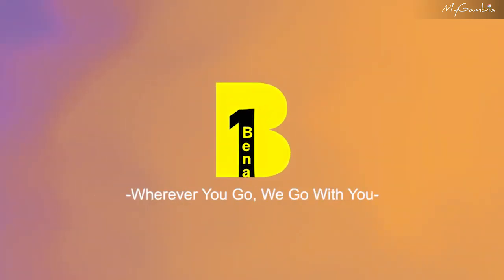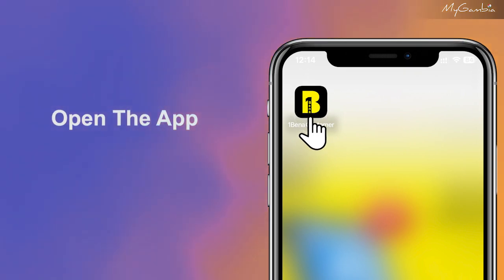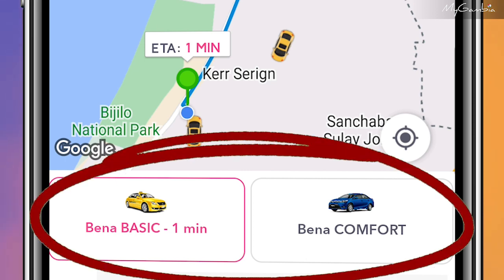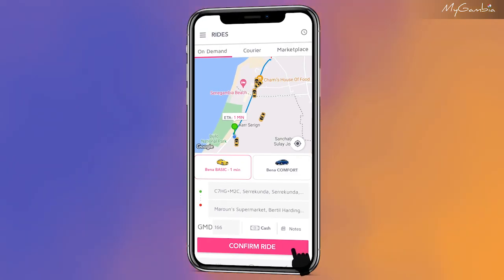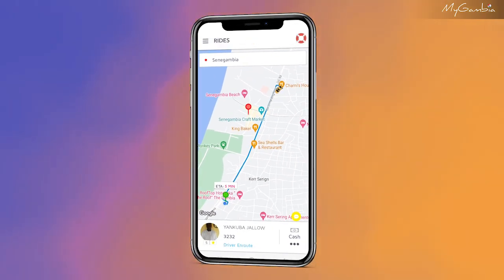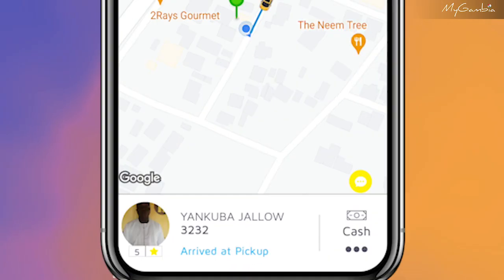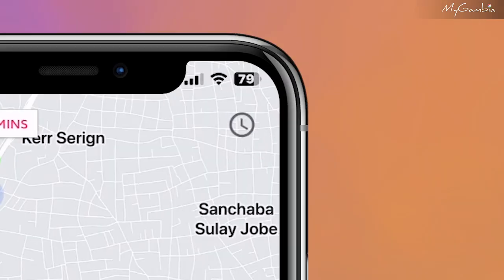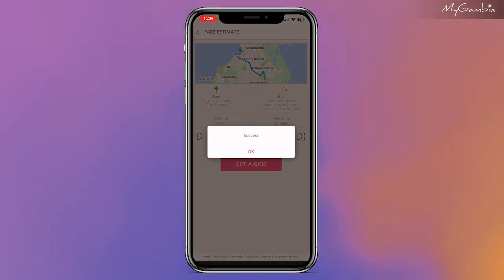How to Book Your Perfect Ride with 1Bena: A Step-by-Step Guide | My Gambia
Need a Ride? Let Us Show You How!

Curious about how simple it is to book a ride with the 1Bena app? Wonder no more!
We've created a quick tutorial video to walk you through the easy process of reserving your next journey.

Whether you're heading to work, meeting friends, needing airport transport or exploring the town, 1Bena has you covered.

Check out the video now and see how effortless it is to travel with 1Bena!

Do you want to know more about The Gambia, its people, places, culture, food and much more?
It will help you to explore and make a list of where to stay, what to do & see and where to eat from your living room.

How much does it cost? Absolutely NOTHING.

Each month, we bring you more than 10 videos about The Gambia, its places, culture and adventures.

Find our Facebook, Instagram, LinkedIn and TikTok pages using @mygambiatravel

We live in The Gambia! If you need any information, send an e-mail to and check our online booking platform to find unique travel adventures, best accommodation options, services and dining options!

We invite you to visit us at our office at Hendon Court, Bertil Harding Highway in Senegambia, The Gambia and help us plan your time in The Gambia the best way possible!